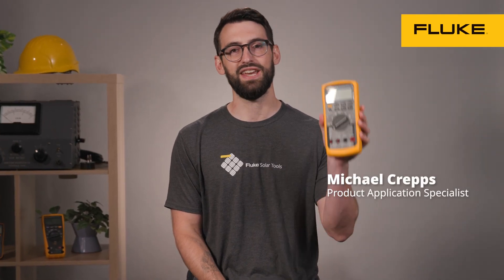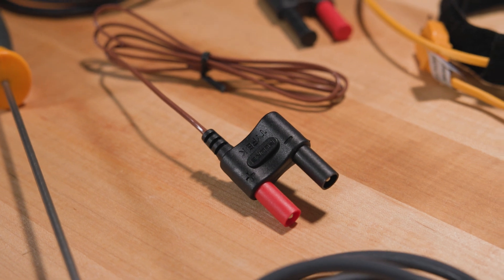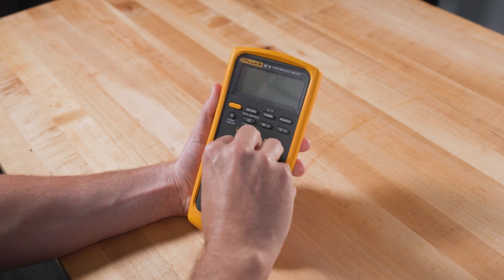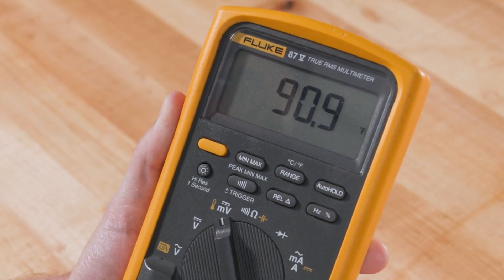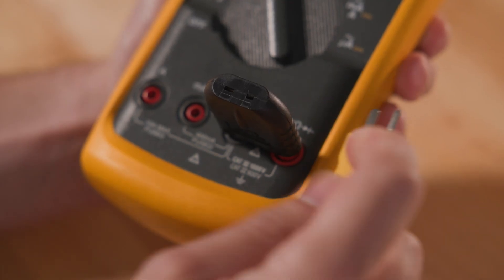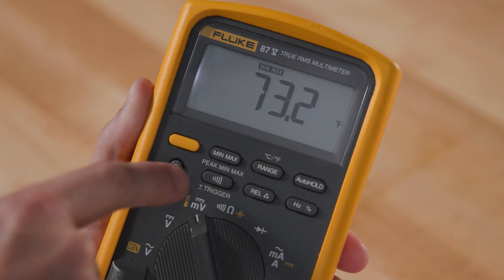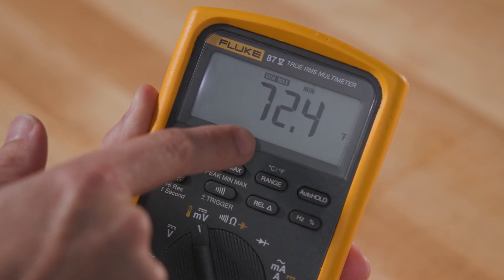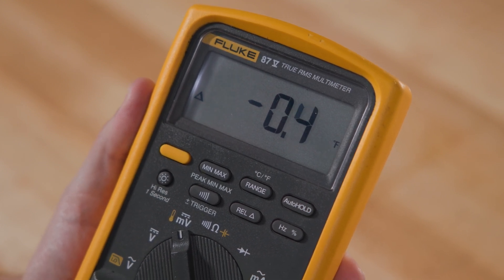How to measure temperature with your Fluke 87V Digital Multimeter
Learn how to make temperature measurements with your Fluke 87V DMM.